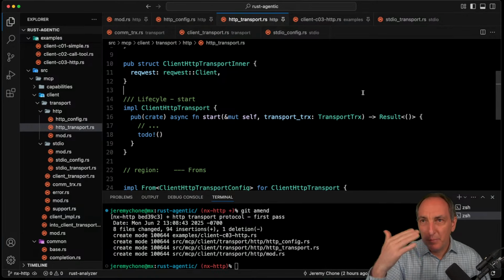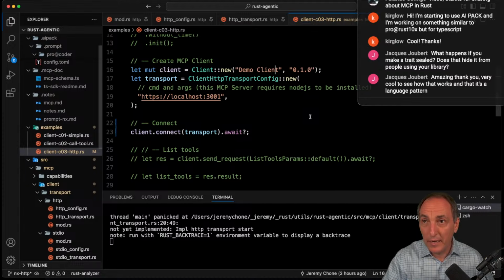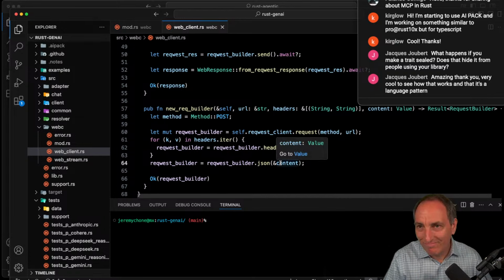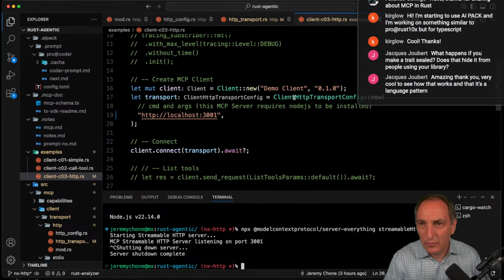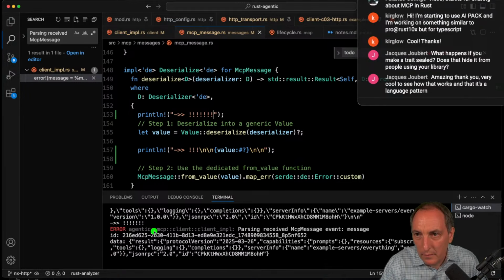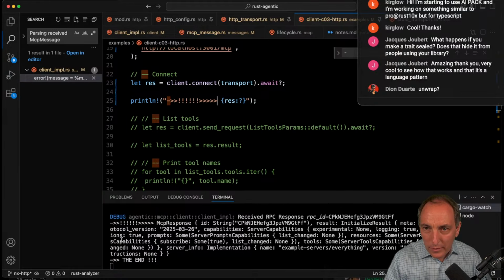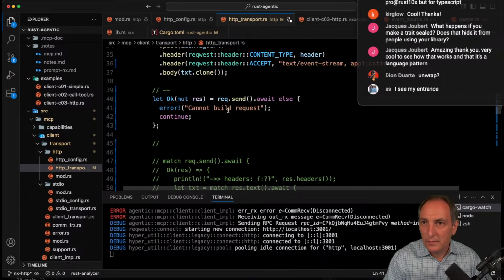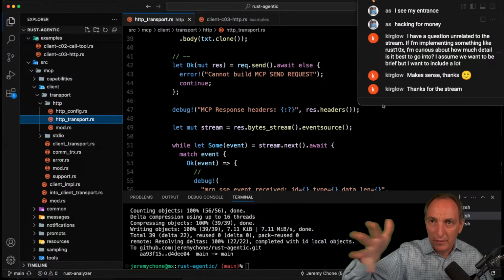Live Coding ➜ MCP Streamable Transport · Part 2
In this video we will continue implementing the Streamable Protocol for the MCP Client.